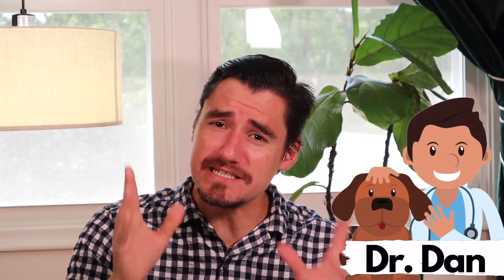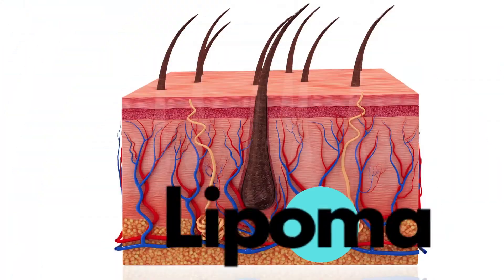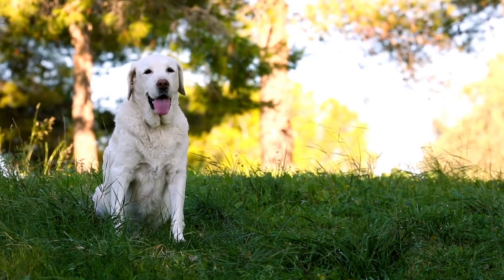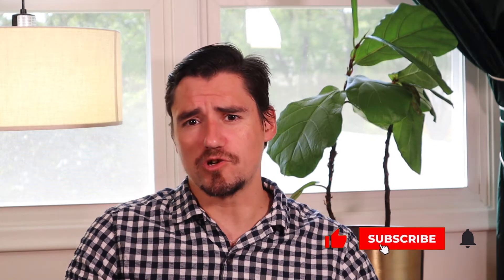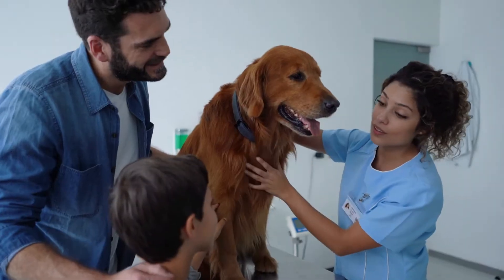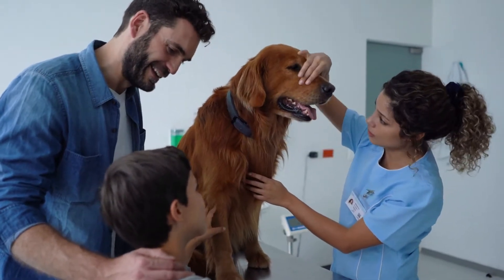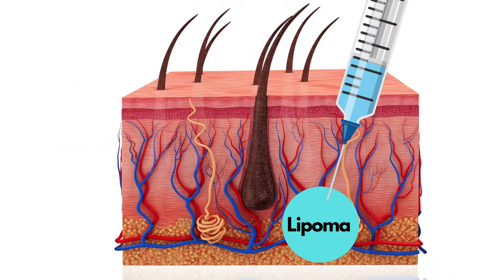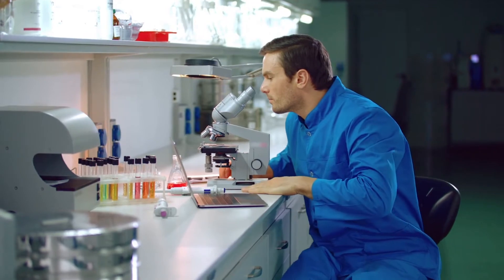Dog Lipoma. How a Veterinarian Will Diagnose and Treat Lipomas in the Dog.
Hi Guys,
My name is Dan, and I am a veterinarian.  Today we are talking about Lipomas or fatty tumors in the dog.  A lipoma can develop almost anywhere on the dog, but they are most common just under the skin in the subcutaneous space.

A lipoma is a benign growth or tumor of fat cells that just grows at one spot.  Lipomas usually feel like a soft squishy ball right under the skin.  Lipomas are usually very movable under the skin too.  A lipoma in most cases does not cause pain and discomfort.

Any growth on a dog should always be tested.  A test can either be a fine needle aspirate or biopsy.  Lipomas are usually diagnosed with a fine needle aspirate.  The fine needle aspirate is very quick and less invasive than a biopsy; however, a biopsy should always be completed if there is any question that the lipoma may be some other kind of tumor or growth.

As dogs get older, lipomas are very common.  Most veterinary clinics can diagnose a lipoma in house during your vaccine or wellness exam.  Always let your veterinarian know if there are any lumps or bumps you would like tested.